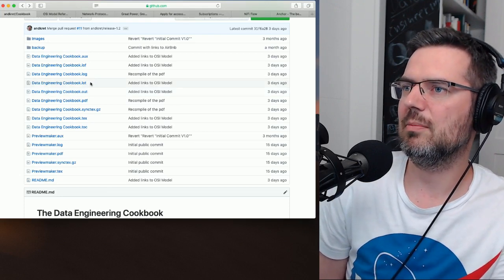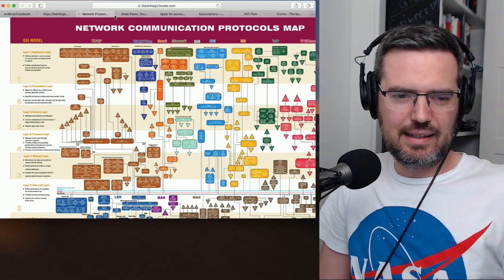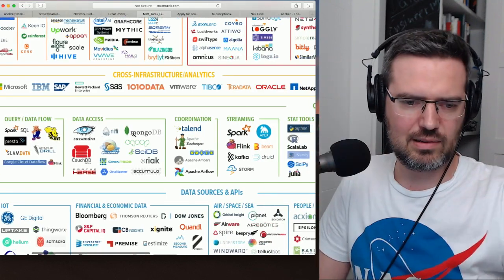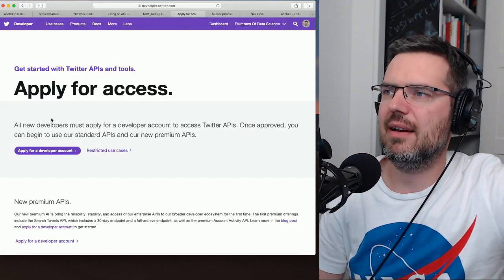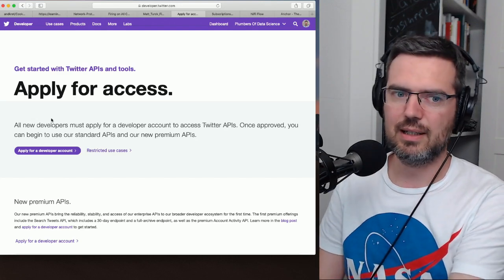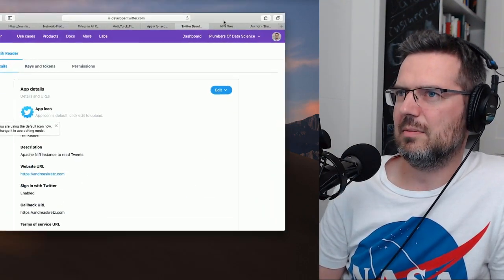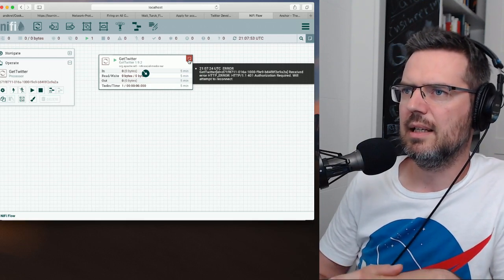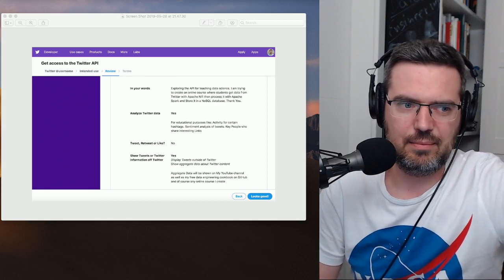Big Data & Data Science Landscape plus trying to read Tweets with Nifi | #085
We are looking into the network communication protocol map. I first saw this like 10 years ago and its awesome.
Then we check out the Big Data and Data Science Landscape image. It shows you all the tools available to do data science, machine learning and data engineering. Which is very helpful if you are researching for tools to use.

Before using the Twitter API you got to create a developer account. So, I show you how I created one. After that I tried to get Nifi to download Tweets but it is not working.

2x Dell U2415 Monitor